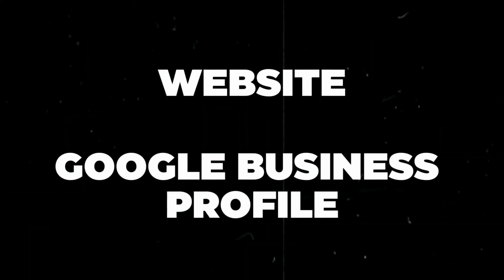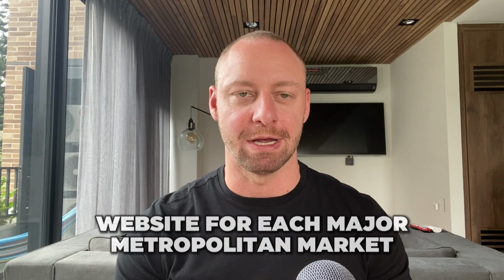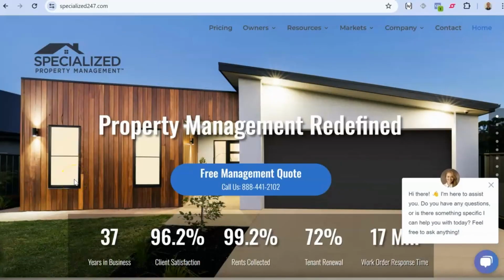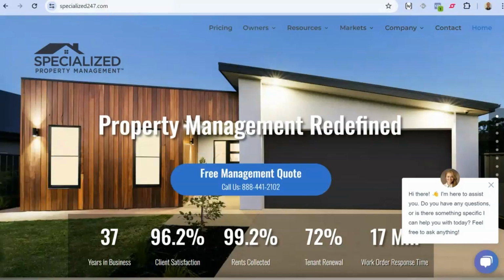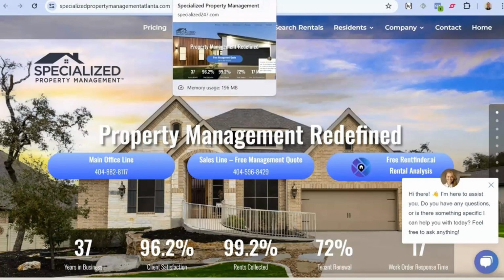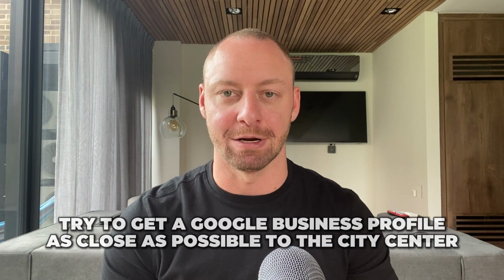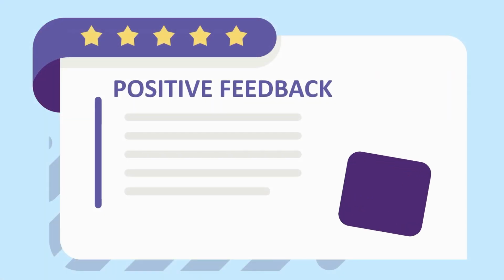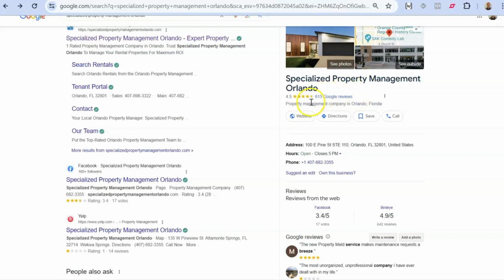How to Market a Multi Location Property Management Company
Are you struggling to generate leads in multiple markets? If you offer property management services across major metropolitan areas, your online setup could be limiting your growth!

In this video, we break down:
✅ The best website strategy for multi-market property managers
✅ Why you need BOTH a national and local site for maximum visibility
✅ How to structure your Google Business Profiles to dominate local searches
✅ The secret to ranking for high-value property management keywords

🚀 Learn how to set up your online presence the RIGHT way to attract more leads, build trust, and scale your business faster!